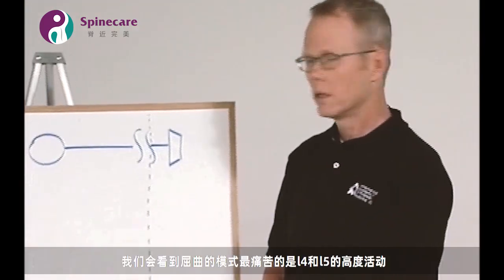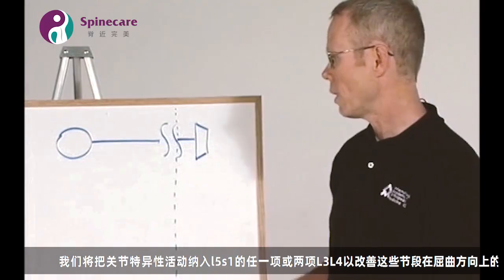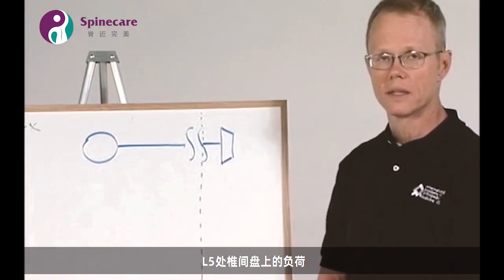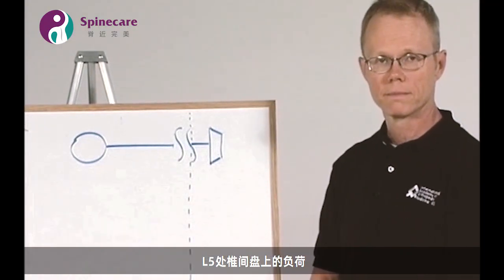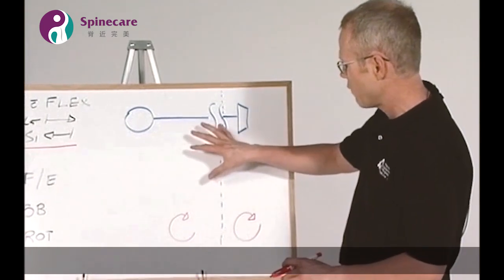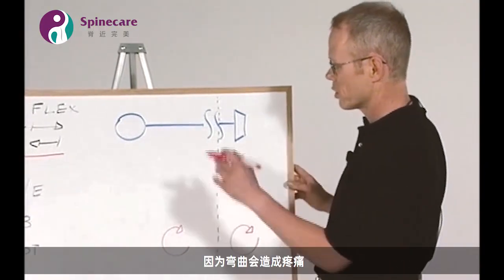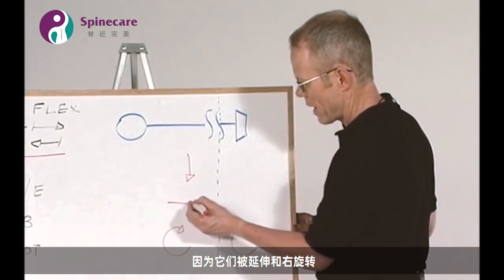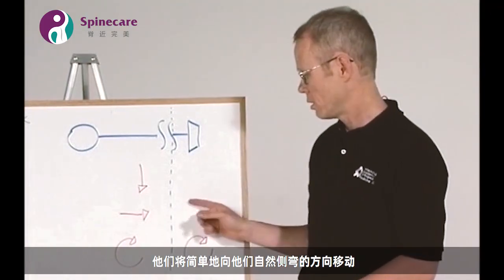（IAOM）第四十九讲：L5~S1牵引原理解释